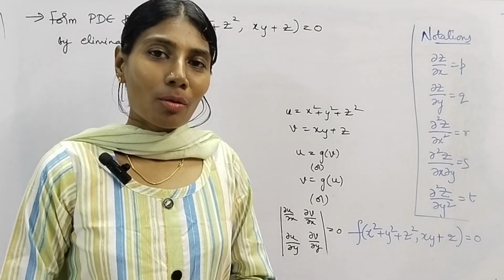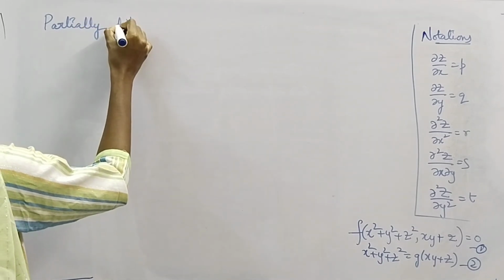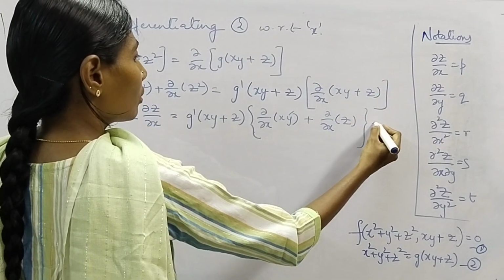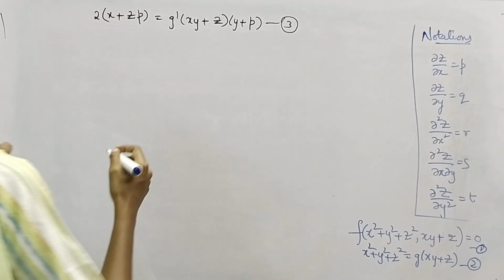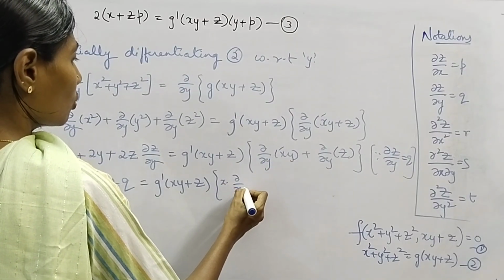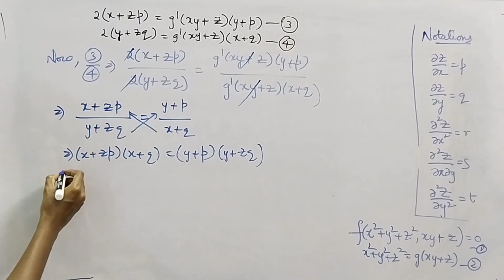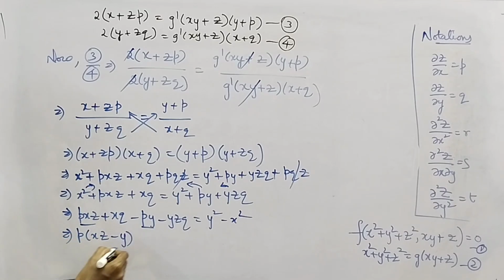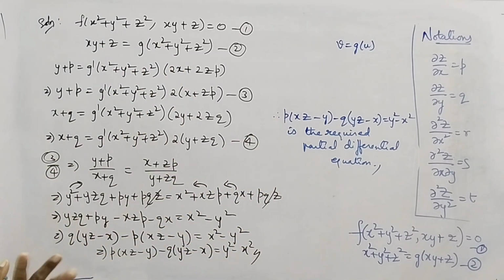f(x^2+y^2+z^2,xy+z)=0 part1 byeliminatingthearbitraryfunction PartialDifferentialEquations L1k,235